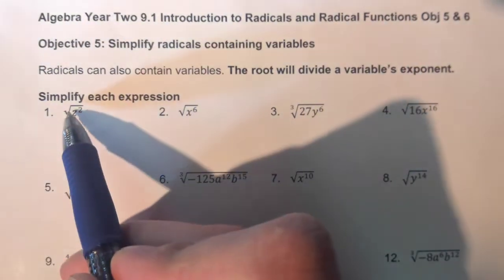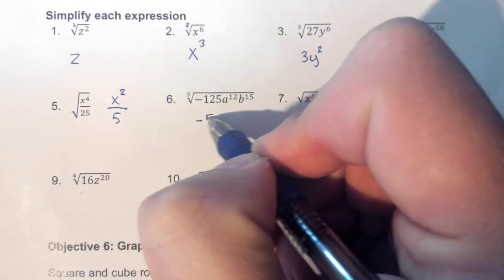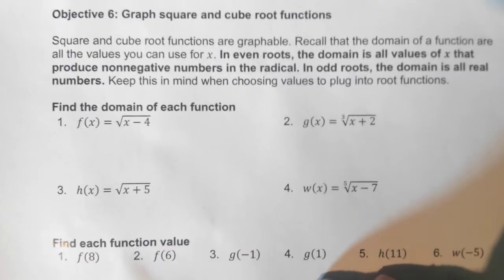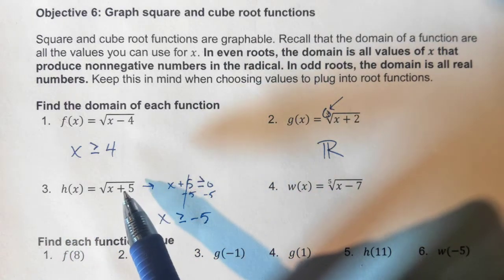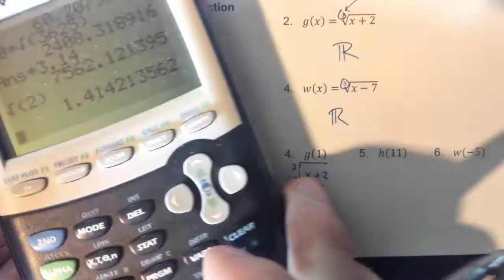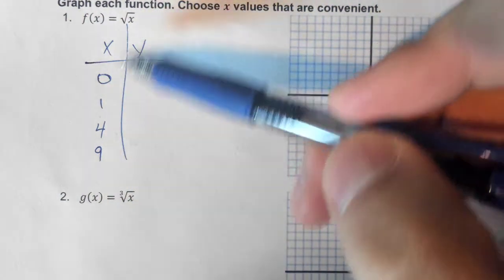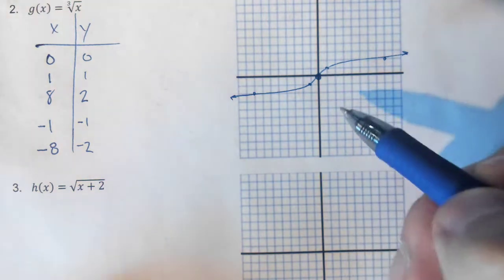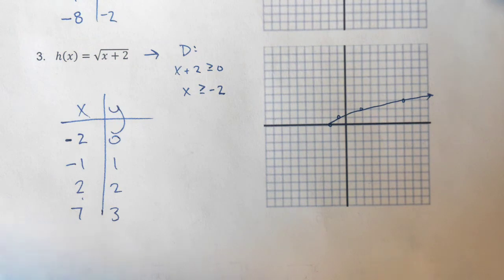9.1 Introduction to Radicals and Radical Functions Obj 5 & 6